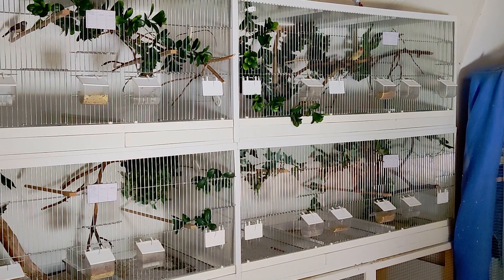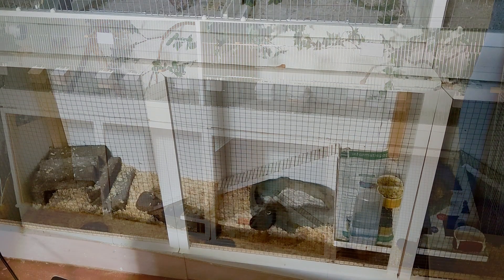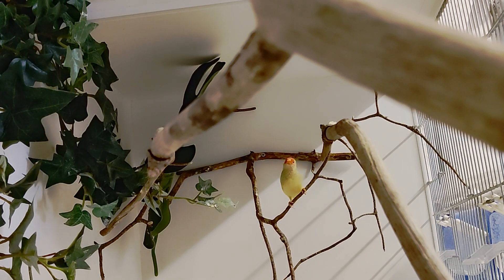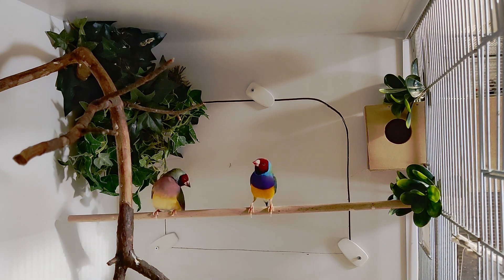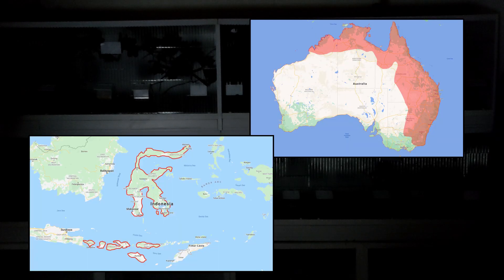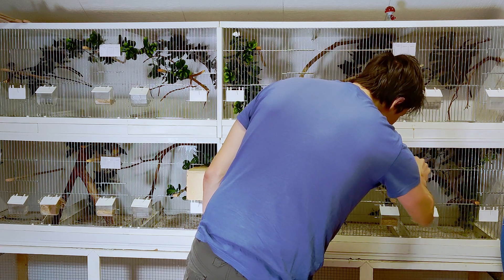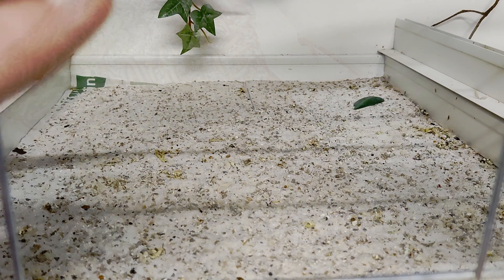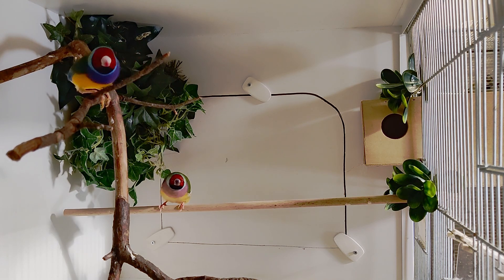Step by Step Conditioning the Finches, Bird Breeding Diaries #1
All the finch breeding cages are done and decorated. The Owl finches, Star finches, and Gouldian finches are ready. Time to start the new breeding season.

My aviary bird collection: Gouldian finches, Star finches, Owl finches, Parrot finches, Chestnut-breasted manikin, Society finches, and Button quails